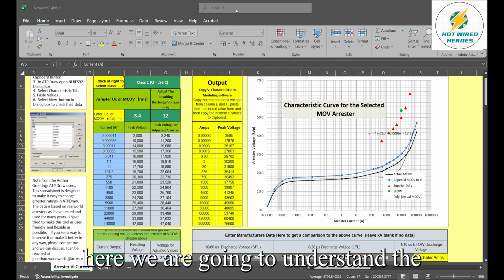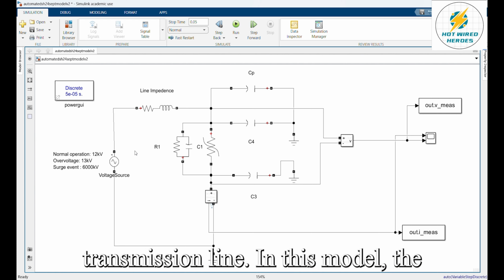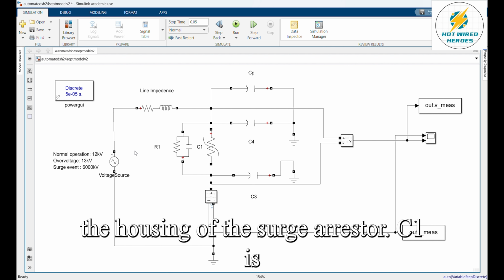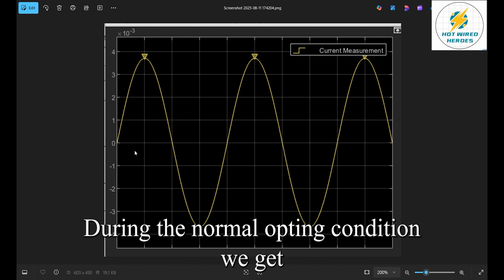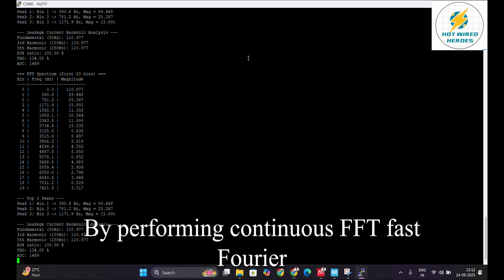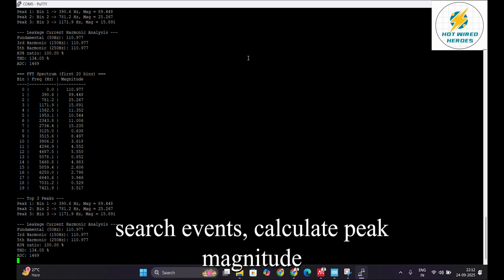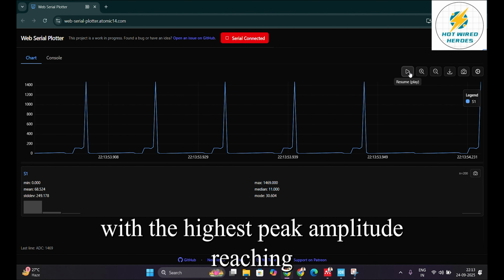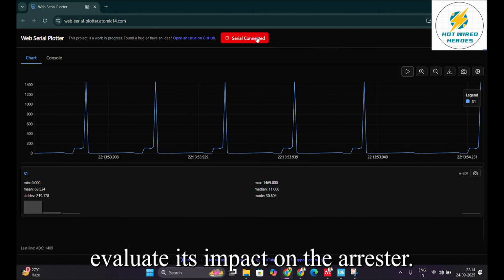SIH25116 | Team HotWired Heroes Solution Demo video for SIH 2025